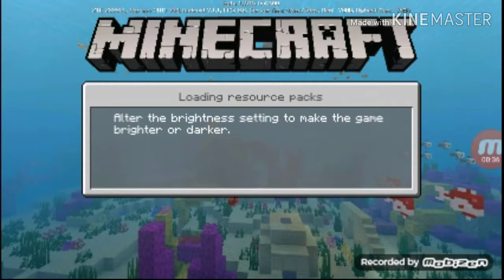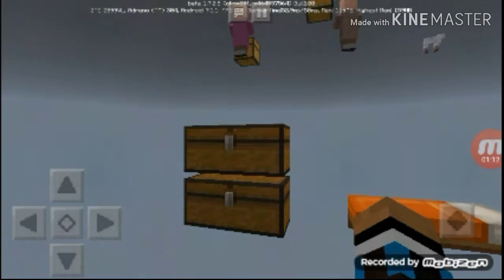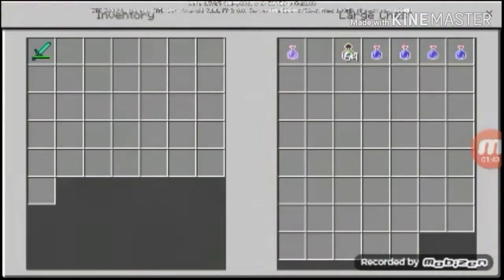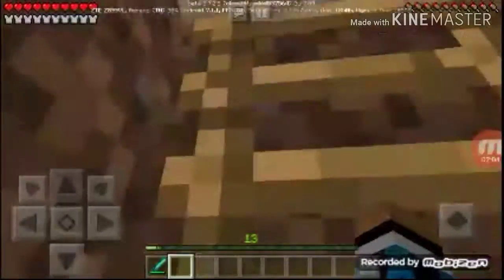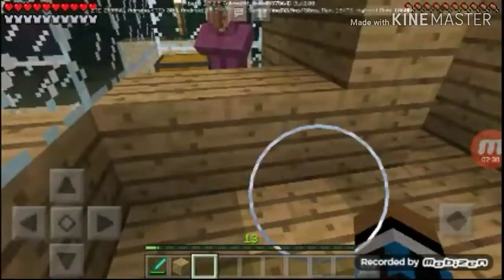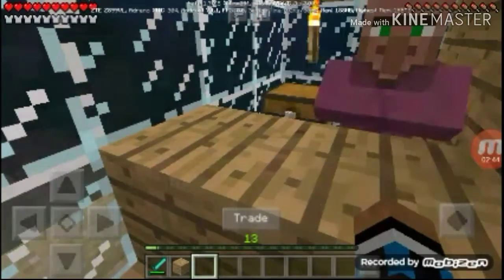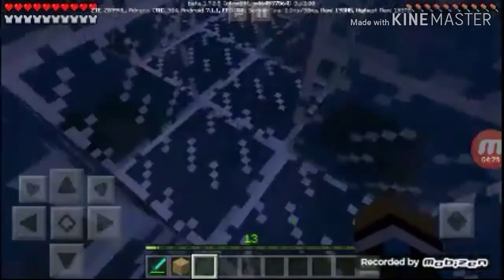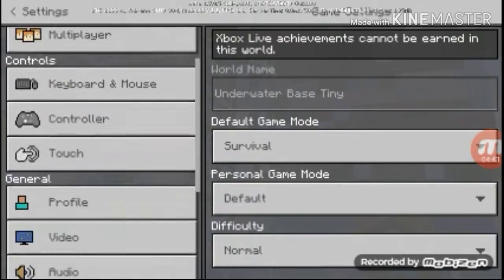Minecraft House Tour!!!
Wassup Tiny Squad Its Slay Tiny And In This Video i Made A Minecraft House Tour (+Phantoms attacking me) so yeah

Also Comment if you think "Project Zorgo" is real or fake

To be honest im in the middle

                                   ~Slay Tiny